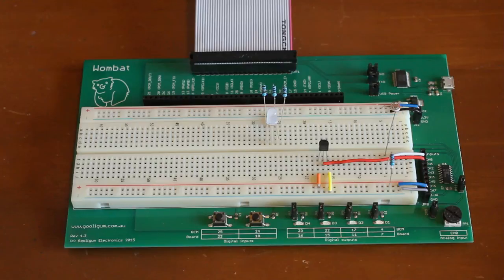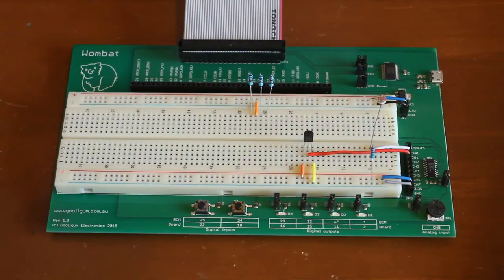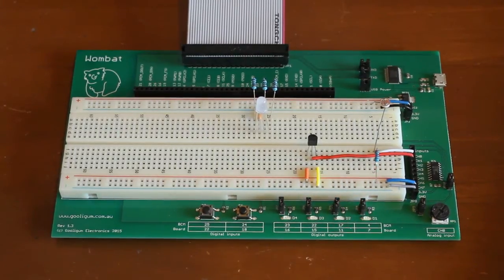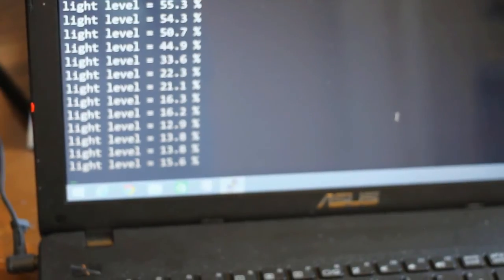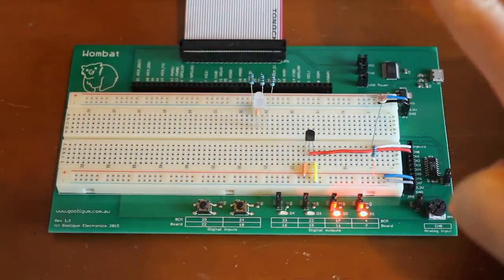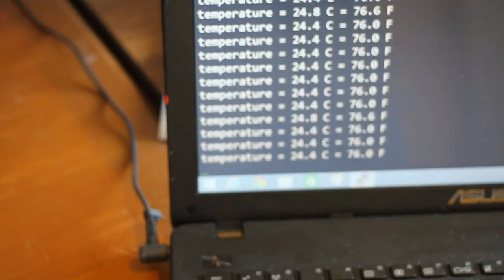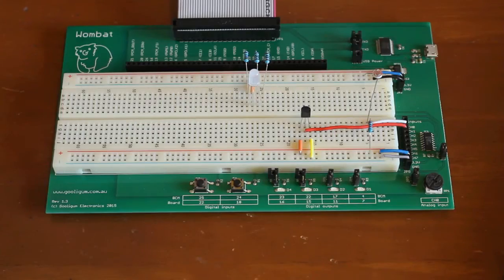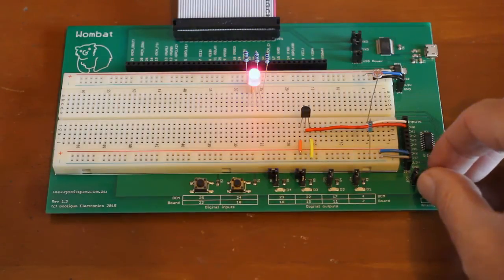Raspberry Pi projects using the Wombat board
These projects, including parts, source code and detailed explanations, are provided with every Wombat prototyping board